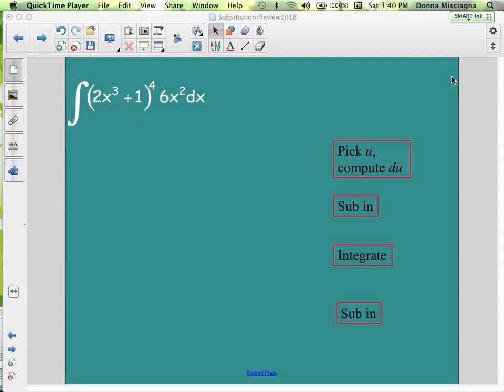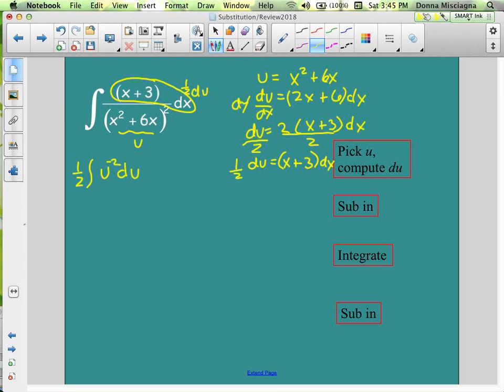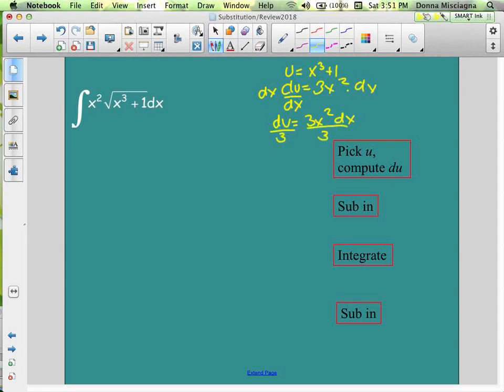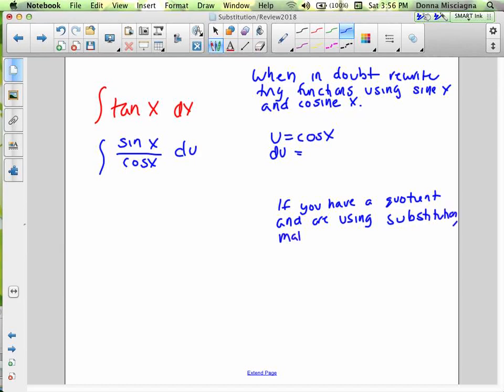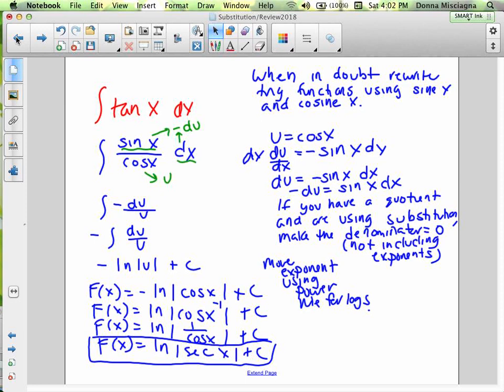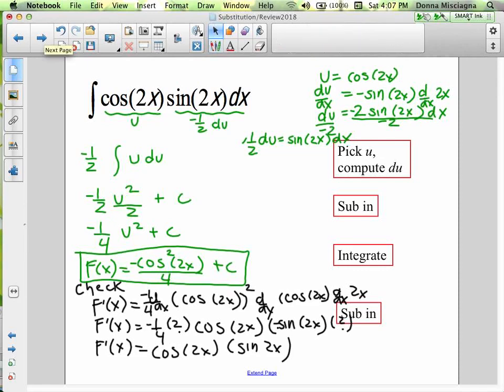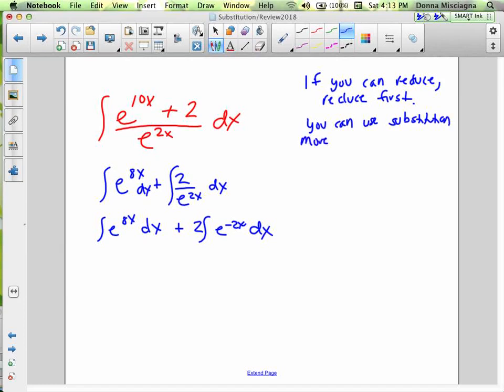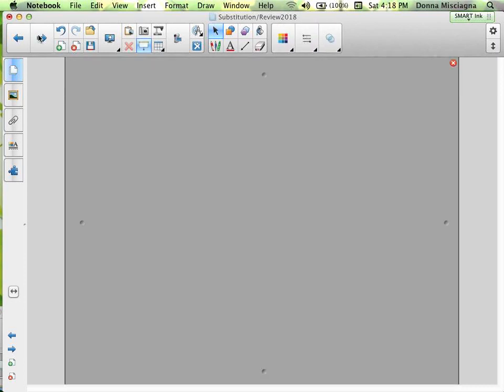Substitution Part B Broadband